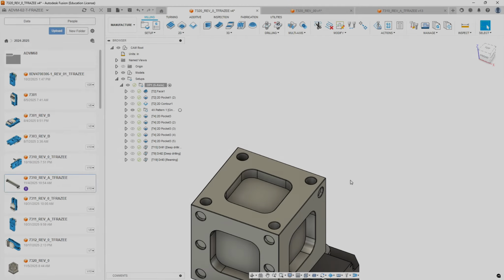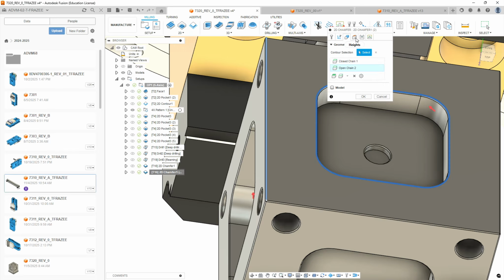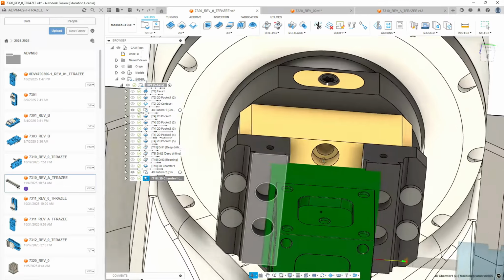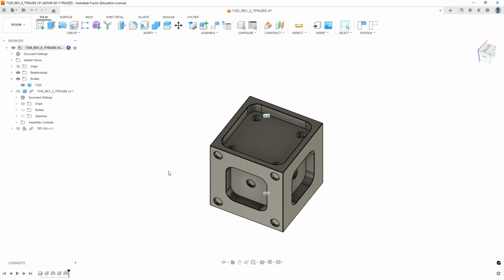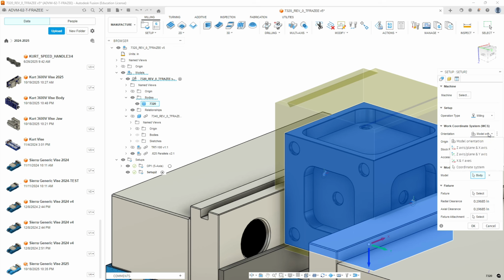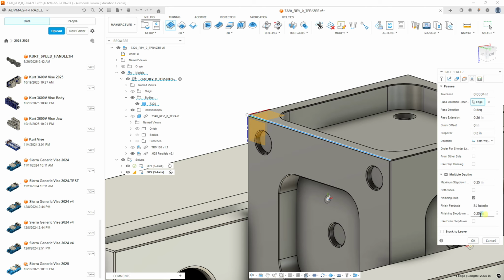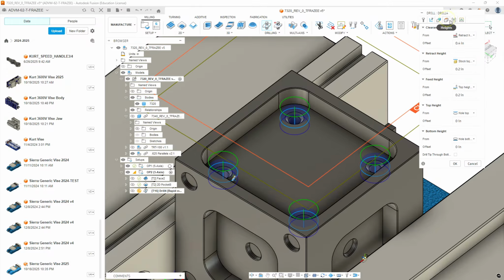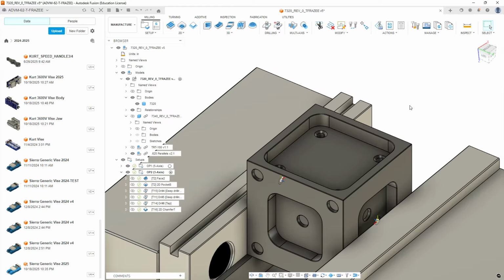7320 REV 0 CAM Tutorial Part 3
7320 REV 0 CAM Tutorial Part 3

This is part three of a series of three step-by-step video tutorials, where the viewer learns to develop CAM toolpath for part number 7320 REV 0 PHONE MOUNT BLOCK in Autodesk Fusion.